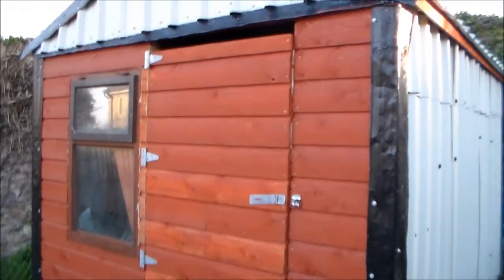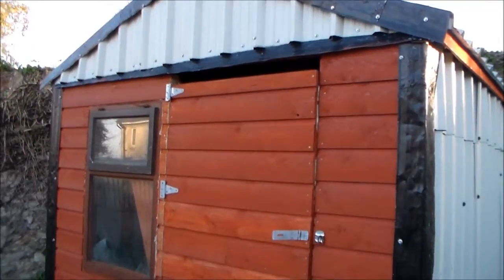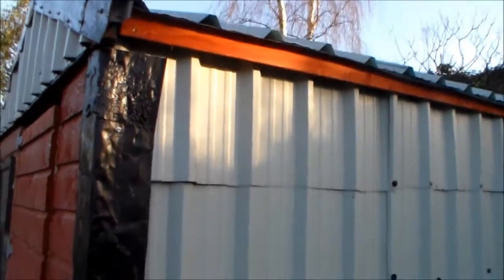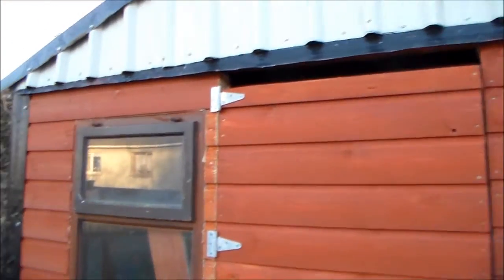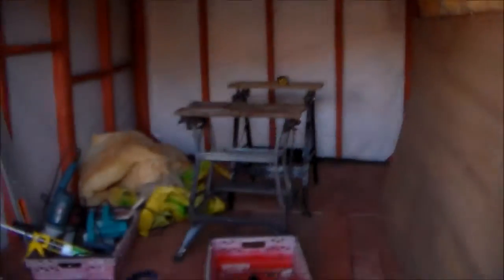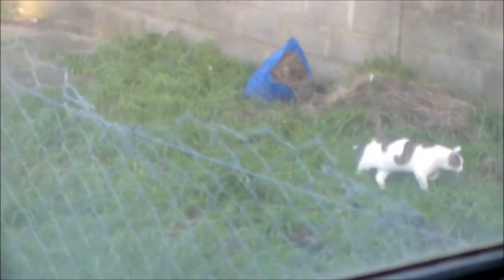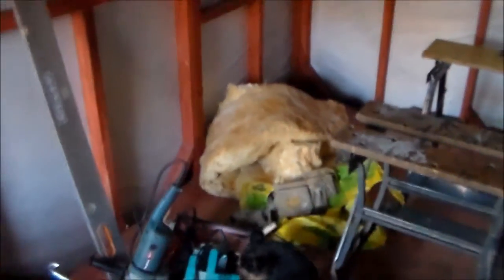The Hobby Shed Update 1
Its a bout time i made a video about my hobby shed.